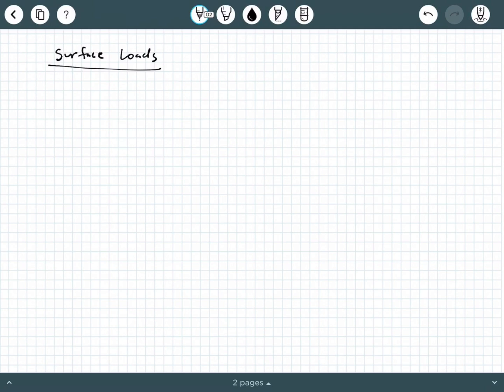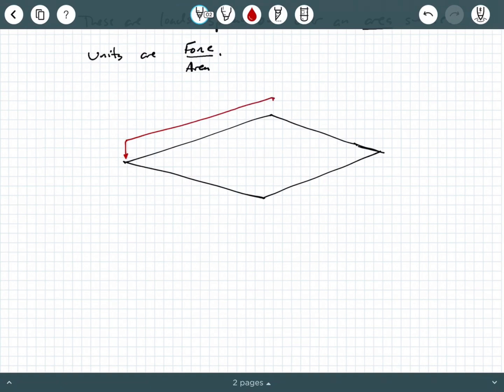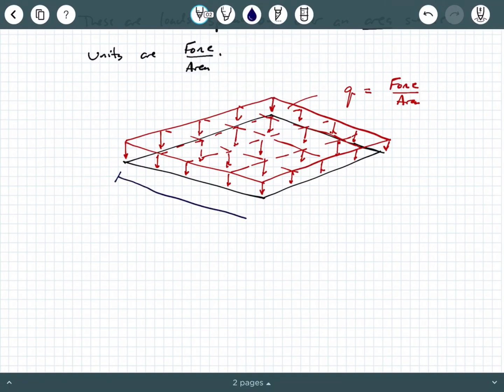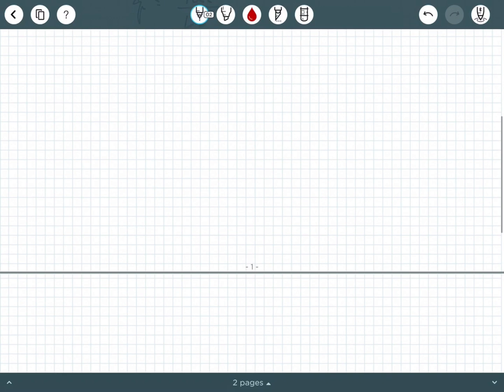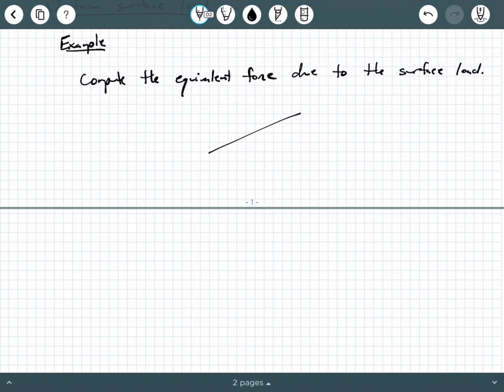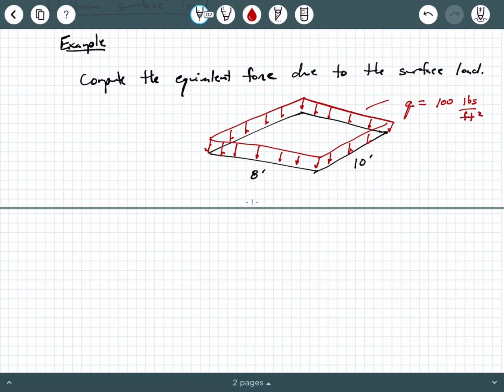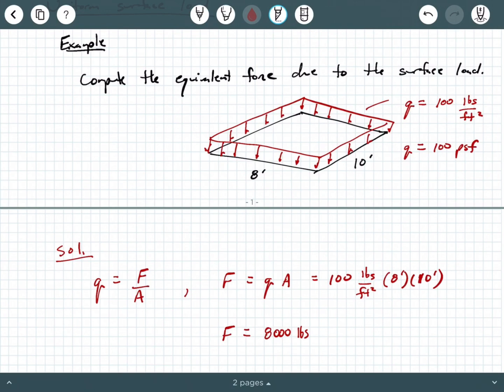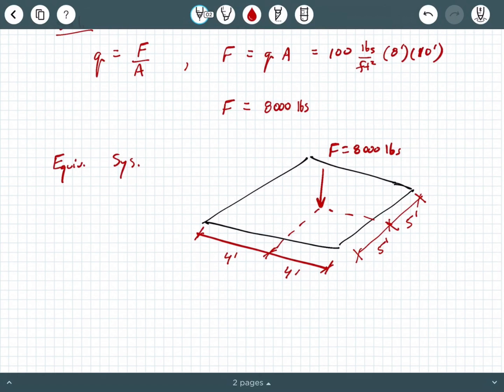Statics - Video 67: Surface Loads Background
In this video we provide background information on surface loads.